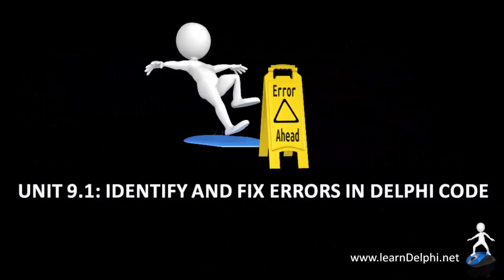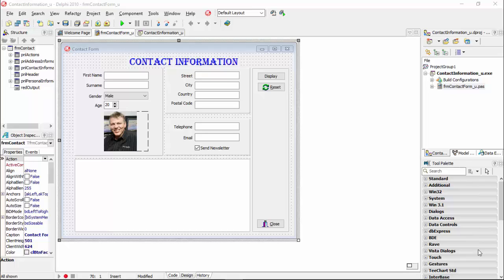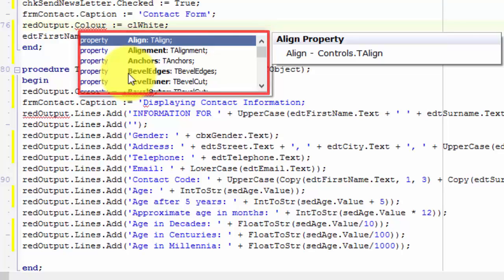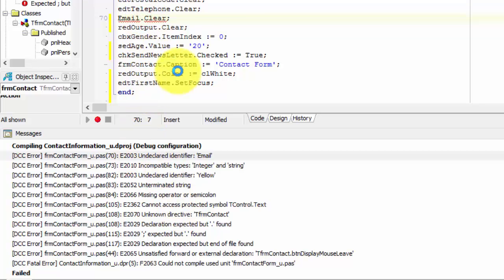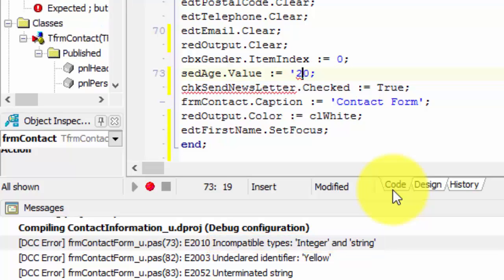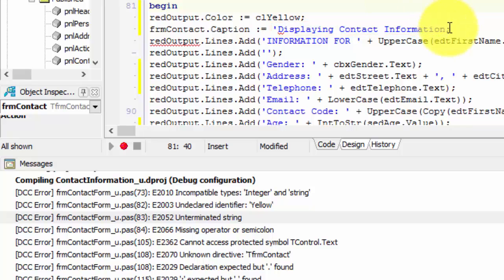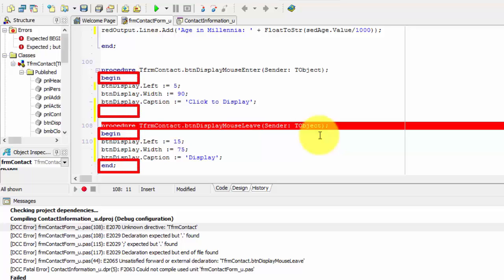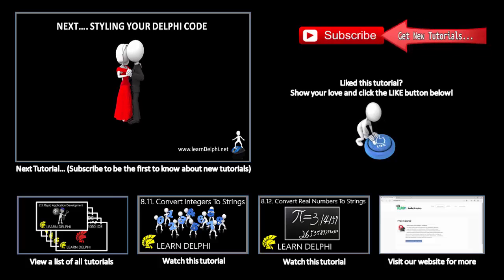Learn Delphi Programming | Unit 9.1 | Identify and Fix Code Errors in Delphi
Want to learn Delphi programming? Get lotsa FREE downloads and other stuff from our LearnDelphi Community Pages

Delphi Programming Tutorial - Unit 9.1 – Identify and Fix Code Errors in Delphi:

Delphi is a strictly defined programming language with rules just like the grammar rules in any spoken language, such as English, isiZulu or Afrikaans.  These rules enforce the structure, spelling, interpretation, and logic of a program’s code. Whenever a coding rule is violated, Delphi’s compiler, which is the code “translator”, will not be able to interpret the code and one or more errors may be reported.

It is important for programmers to run and test their code on a regular basis. Errors must then be fixed before deploying the end result. It is also possible that one mistake is the cause of many errors and then there is also the dreaded cases where fixing one error may ripple through the rest of your code and “spawn” additional errors.

Error messages in Delphi may be very vague and technical at first, but in this video we learn how to interpret those error messages, how to pinpoint the lines of code that caused the errors, and how to fix them. You also learn how you can avoid many errors before they happen when you follow the correct conventions and techniques that you've learned so far in this course.

PS. Please, help us to keep these Delphi tutorials FREE. Participate in discussions, ask questions and tell us about your experience in the COMMENTS section of a Delphi tutorial.

This tutorial (Delphi Programming Tutorial - Unit 9.1 – Identify and Fix Code Errors in Delphi) is best viewed in HD. To change your settings to HD:

1. Click on the gear-icon (Settings) at the bottom of the YouTube Video Player.

2. Select "720p HD" and wait a few moments for the setting to take effect.